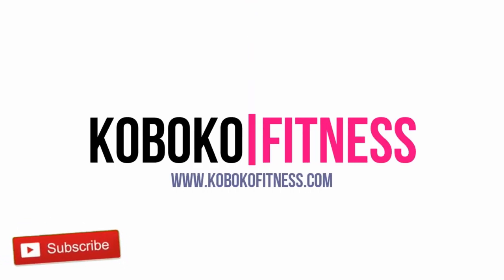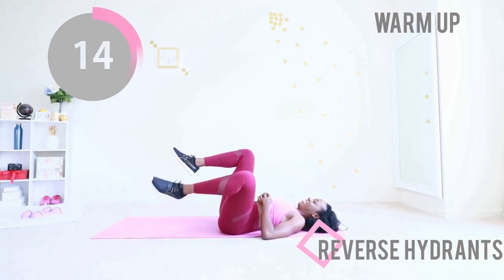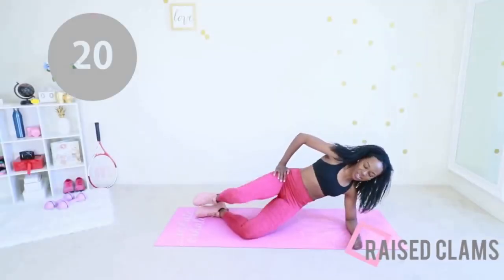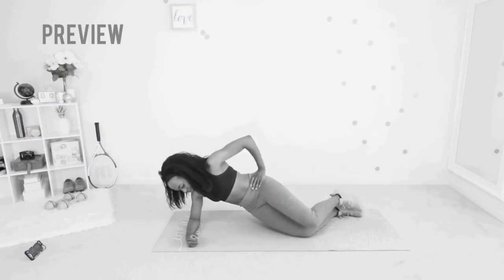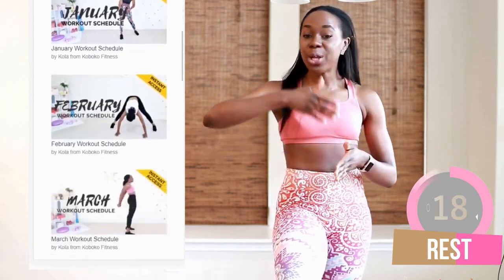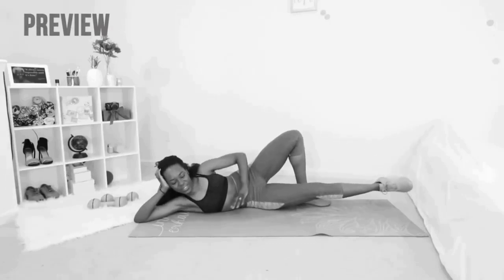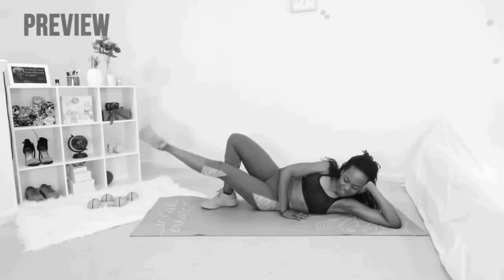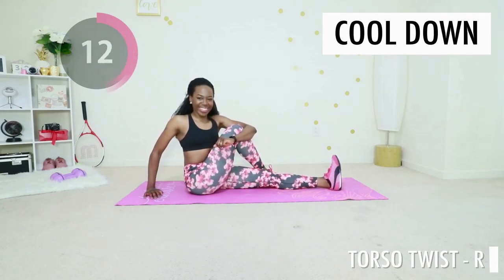8 Min INNER THIGH Toning Workout 🦵 (won't cause hip dips)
8 Min INNER THIGH Toning Workout 🦵 (won't cause hip dips)

Are you struggling with your inner thighs? Want to make the inner part of your thighs less wobbly? I got you!  It's a problem area for many women out there, but we can definitely do something about it.
If you're looking to slim your inner thighs, this toning workout is for you!

Belly Fat Focus (BFF) Program

ALL ACCESS PASS (everything + Jan - Dec Workout Schedule)

Lose inner thigh fat and get slimmer inner thighs with this at-home workout. These slim inner thighs exercises will help with inner thigh fat loss from home. This workout will not cause hip dips, I promise!

20 sec jumping jacks
20 sec squats
20 sec lunges
do twice